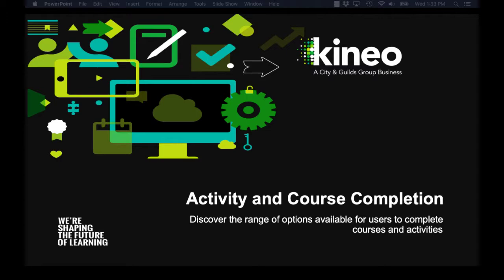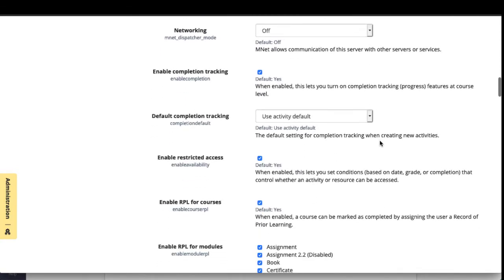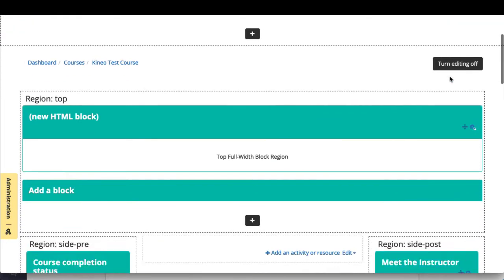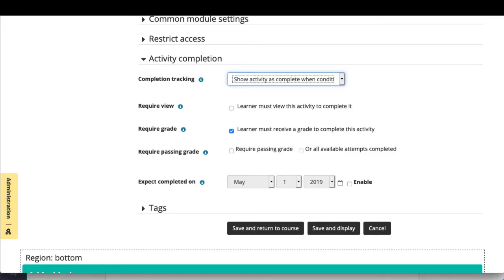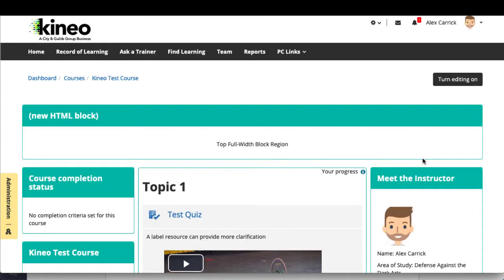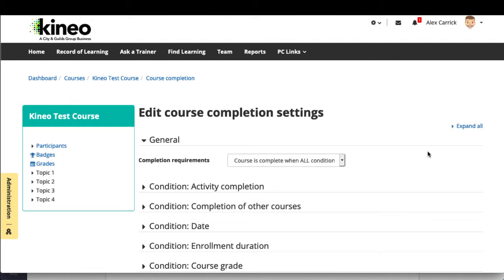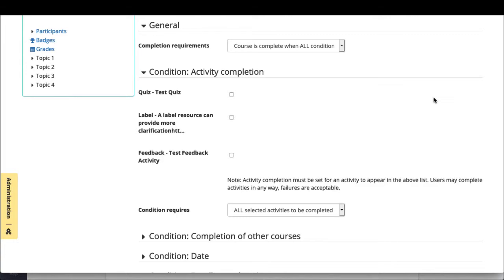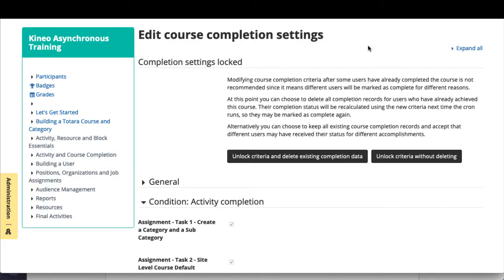V12 Activity and Course Completion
Discover the range of options available for users to complete courses and activities